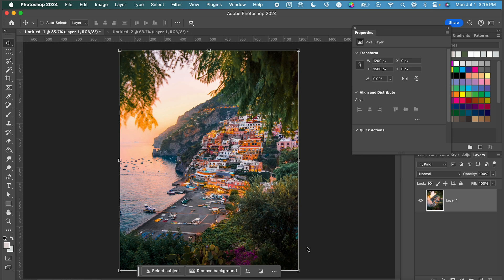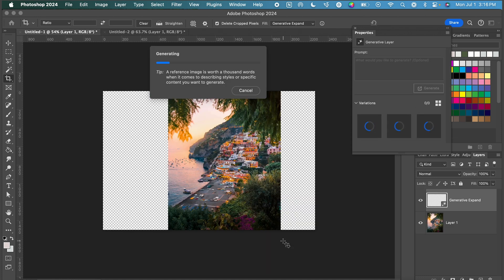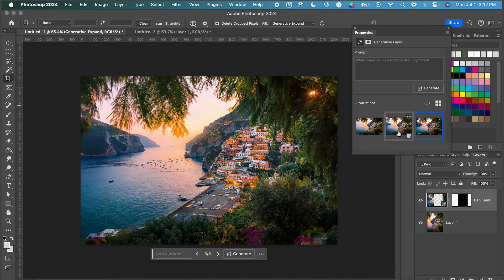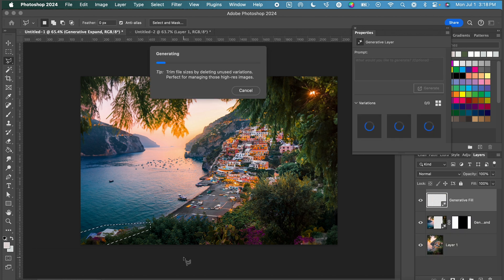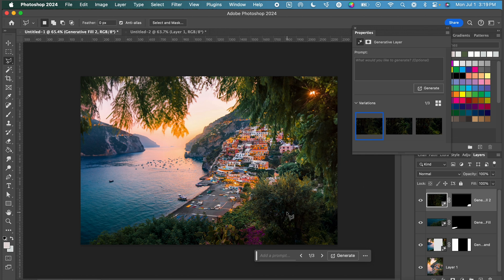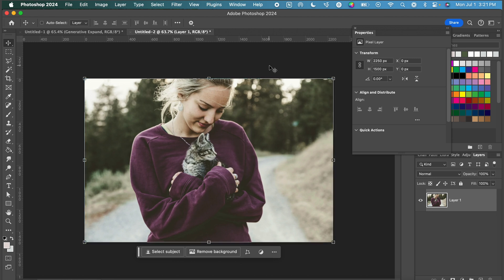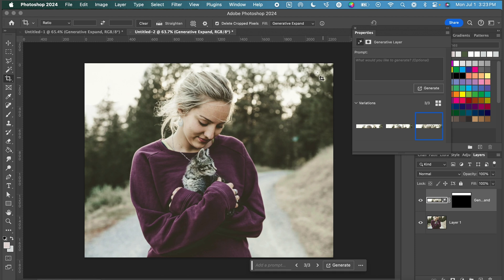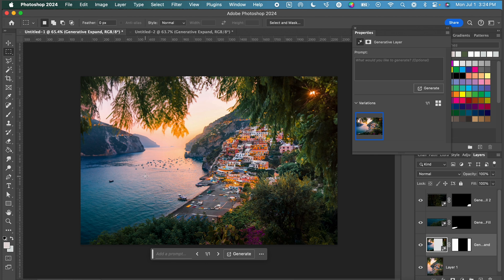How to Use Generative Expand in Photoshop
In this tutorial, I show you a couple of examples of how to use the generative expand tool in Photoshop.